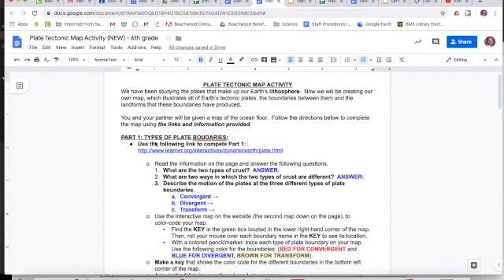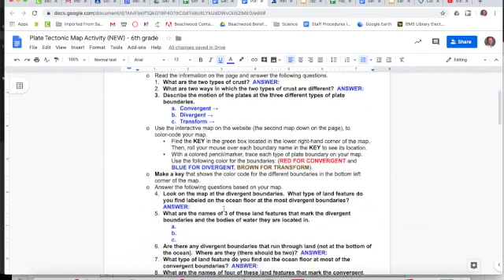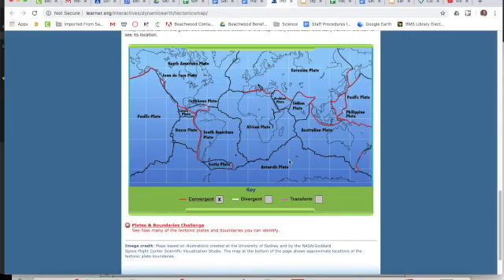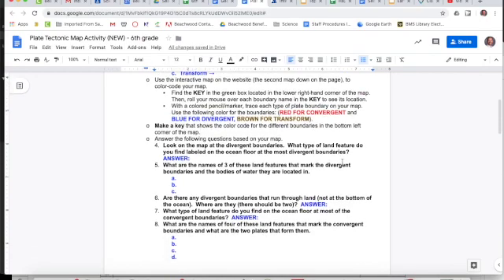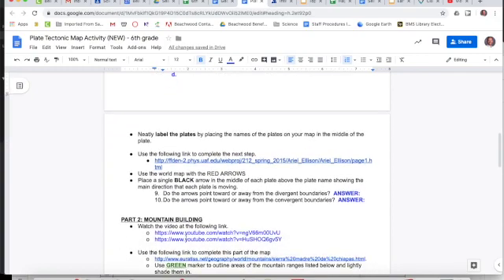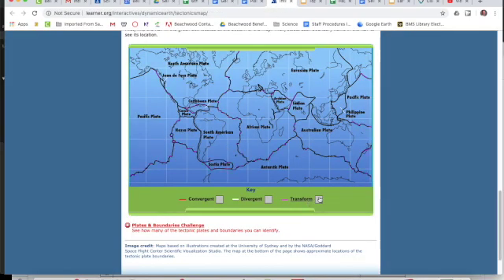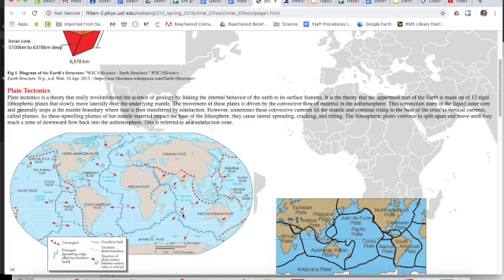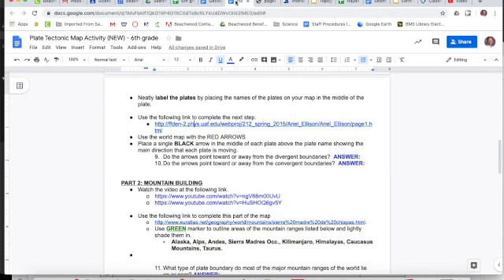Video Instructions Part I: Plate Boundary Map Activity